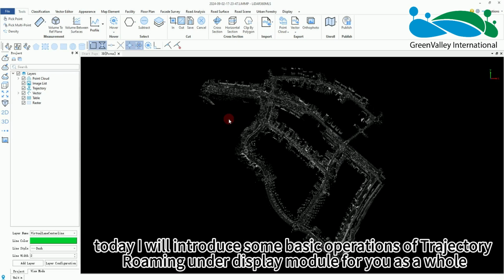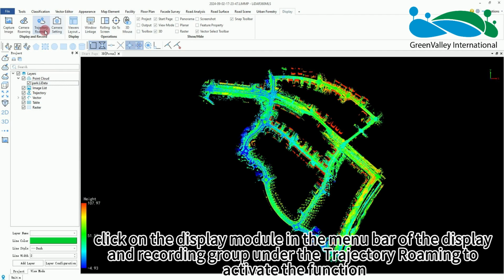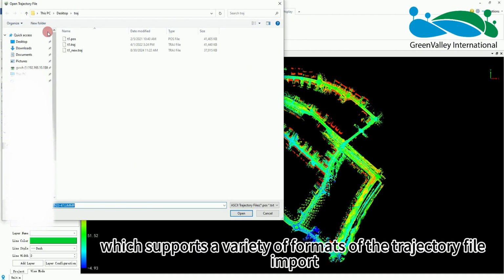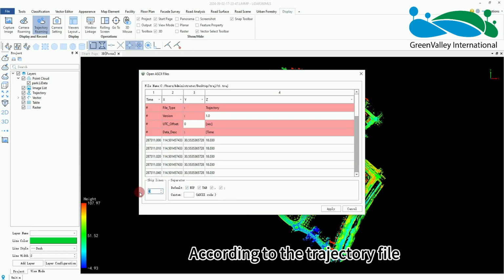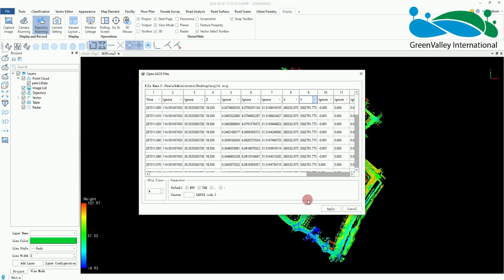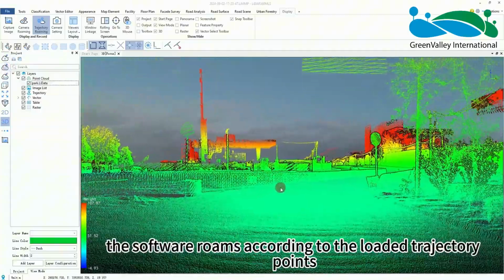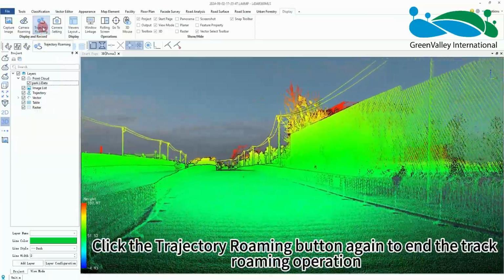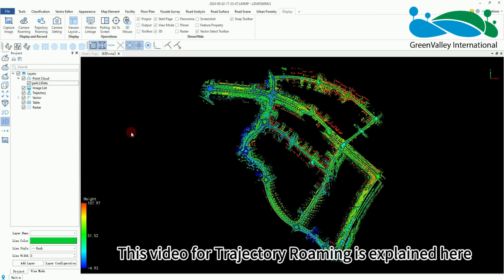Display Module | Point cloud roaming based on trajectory files - LiDAR Software Tutorial